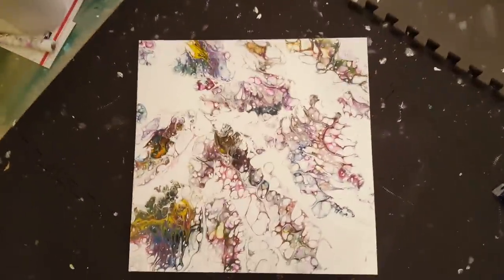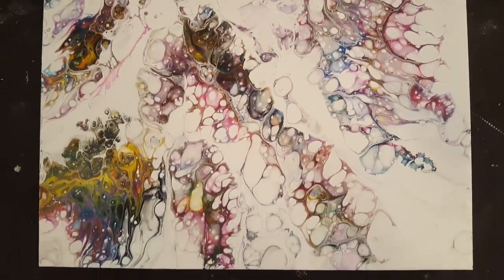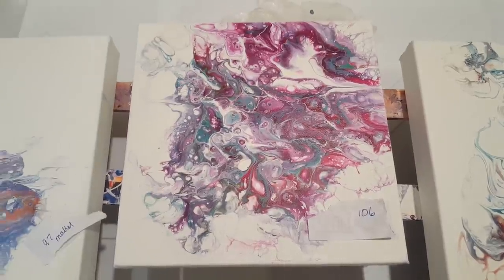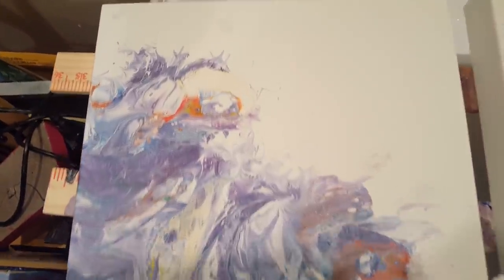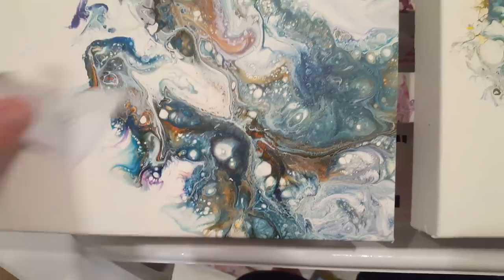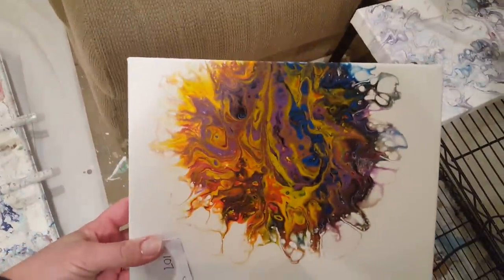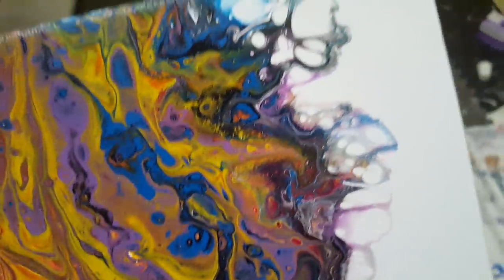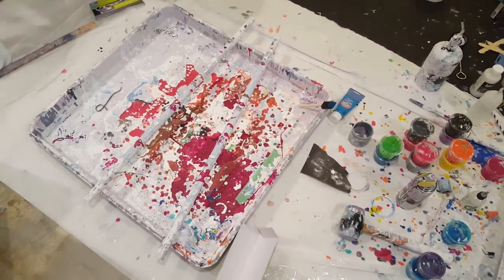Dry paintings!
Update on past paintings